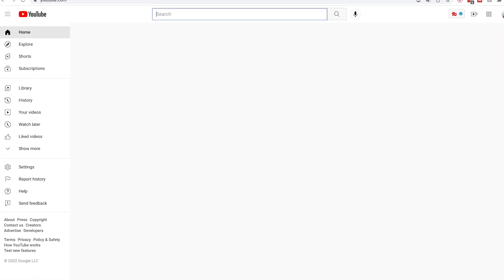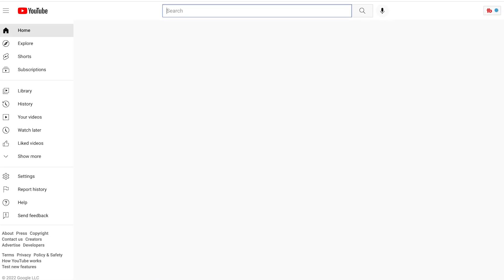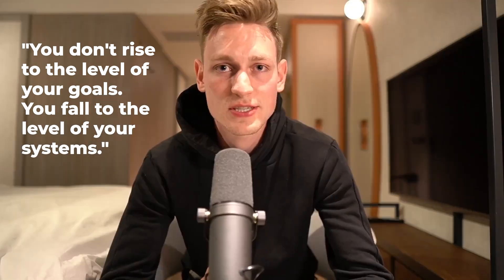How I finish my work by 2pm as a Developer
🔥 Shopify Developer Bootcamp 2.0 Just Launched!

Productivity hacks you can easily apply now.
Simple things with a massive impact on your performance.

🔎  SEO Description
You may think you are productive but may be surprised at how much time is lost. The solution is simple: replace bad habits that make you unproductive with good ones. As well as changing your environment to a work-oriented environment where the only possible outcome is you working on your project or task. This video will help you understand how to set up a productivity system to be insanely productive regardless of your type of professional activity. Learn how to finish your work by 2pm as a developer.